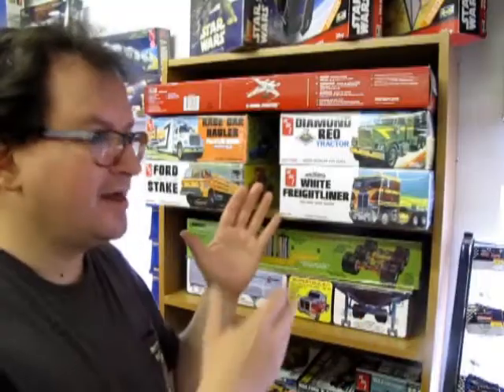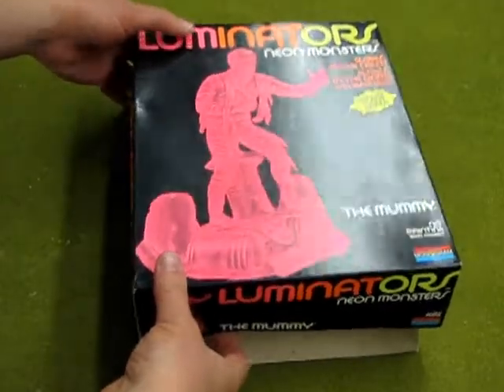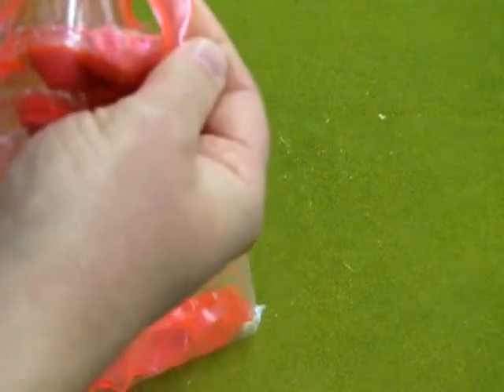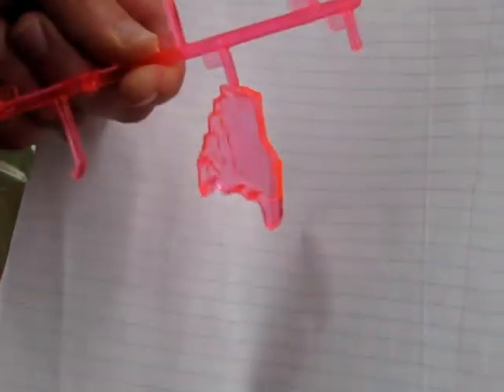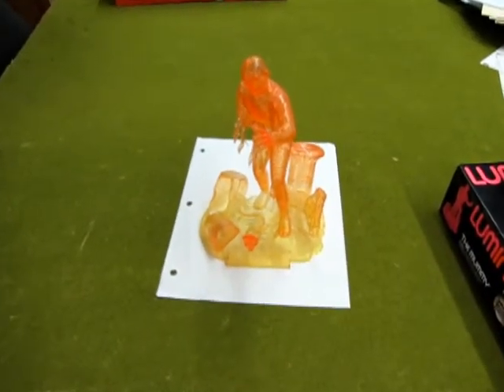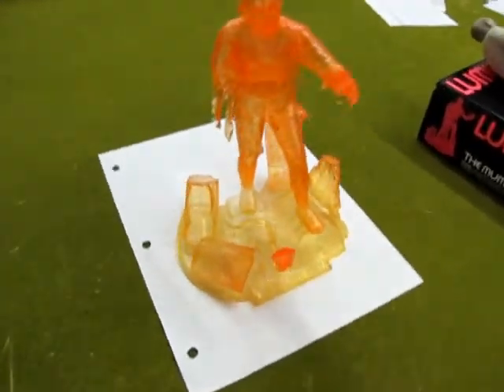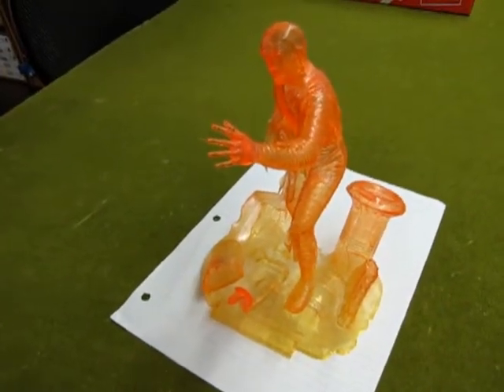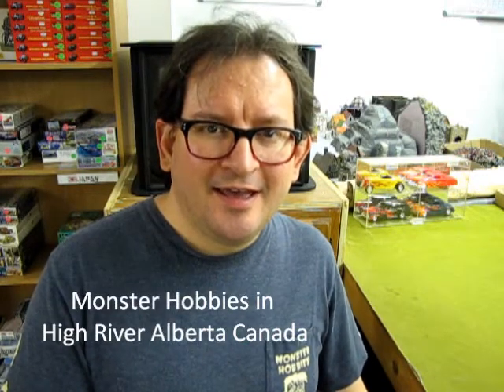What's In The Box? Monogram 1622 Luminators The Mummy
Time to open up another monster model kit right before Halloween!

This time it's an oldie, but a goodie - the Monogram Luminator's "The Mummy" kit.